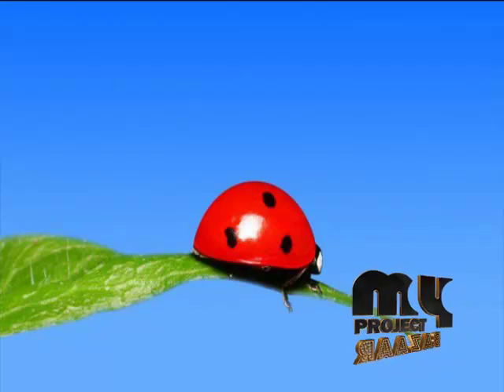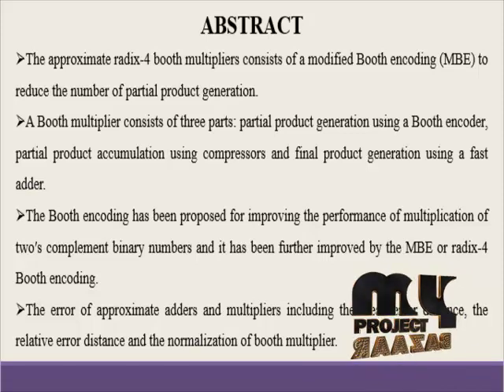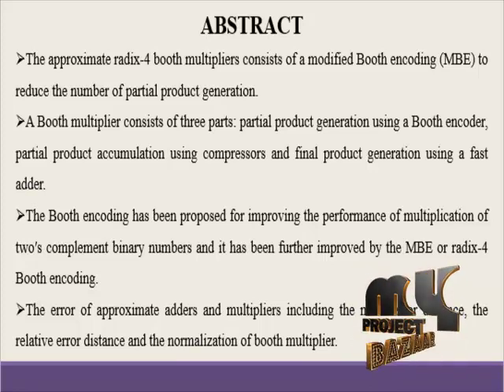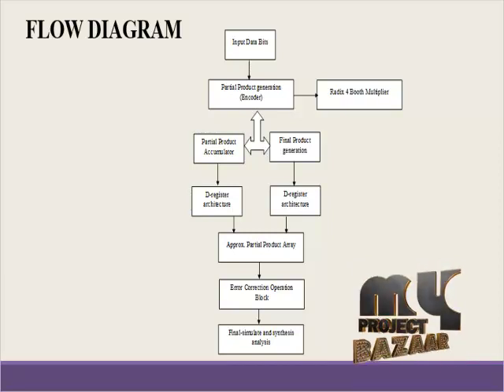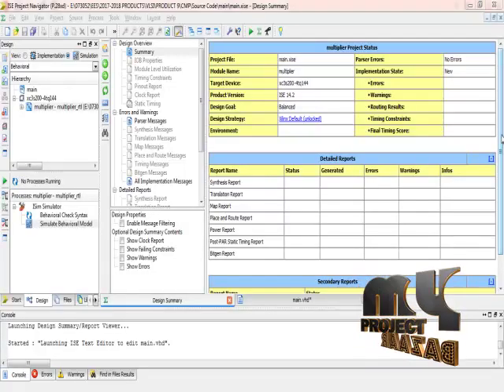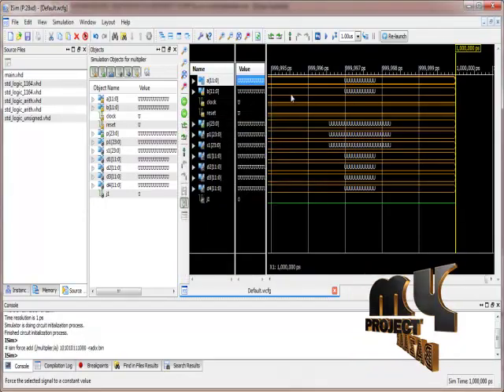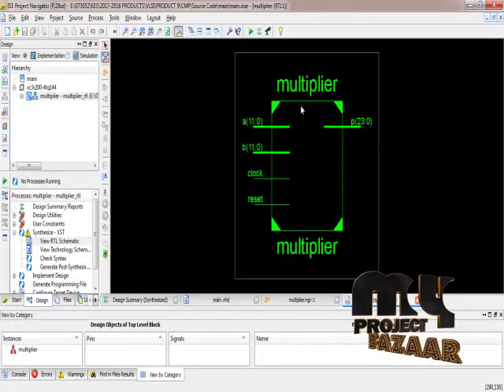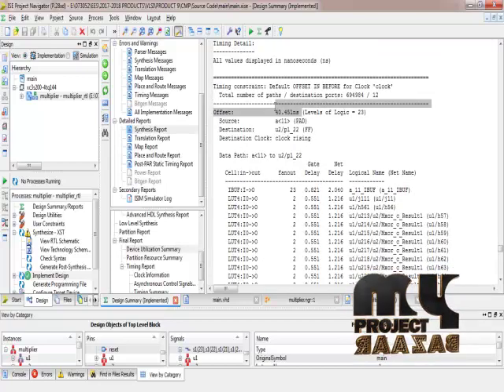Design of Approximate Radix-4 Booth Multipliers for Error- Tolerant Computing